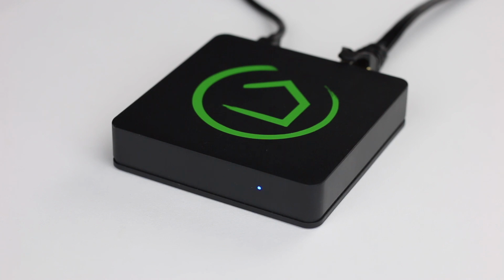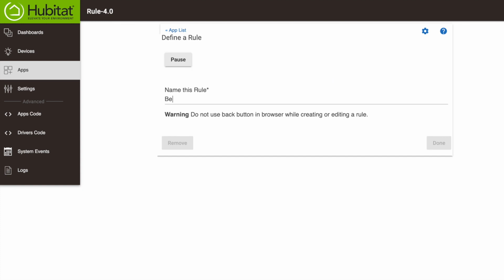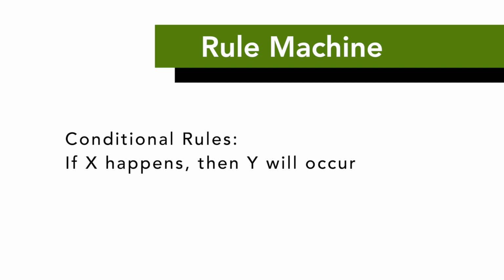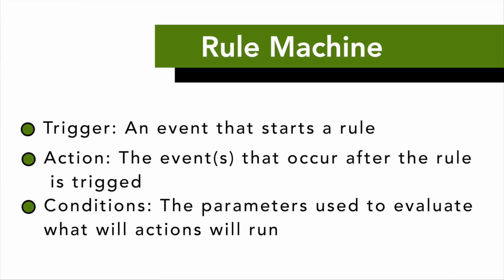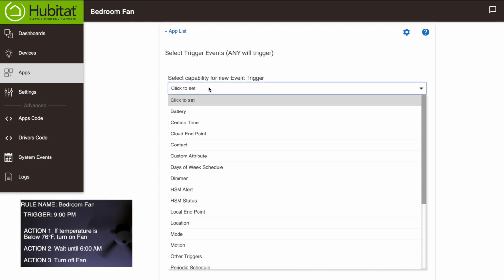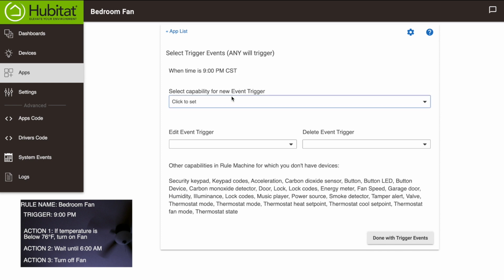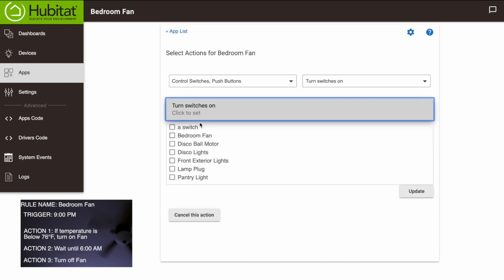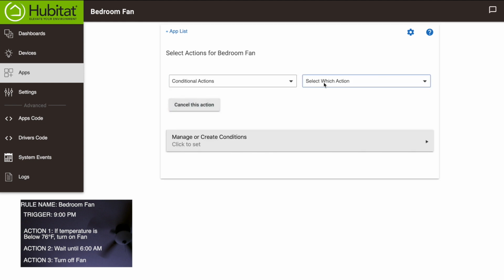How to Use Rule Machine Vol. 1: Simple Conditional Rules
Rule Machine is the most advanced automation app in the Hubitat Elevation platform. This first video offers and introduction to some Rule Machine basics and walks you step by step through building a simple conditional rule.